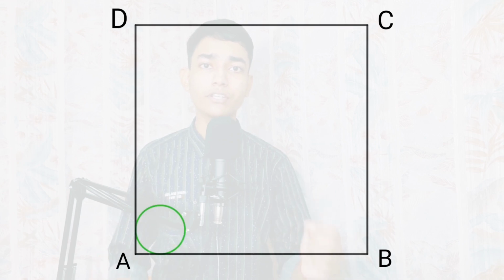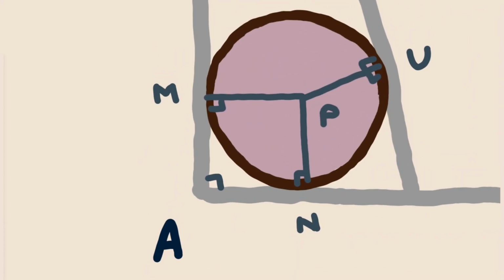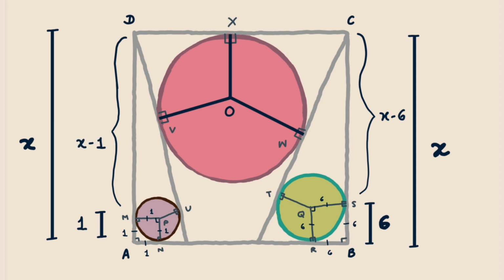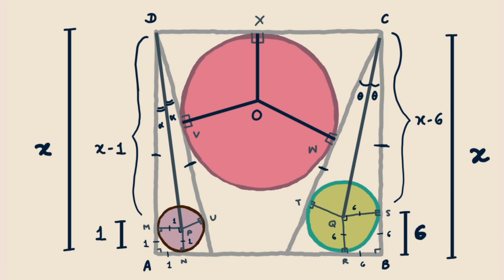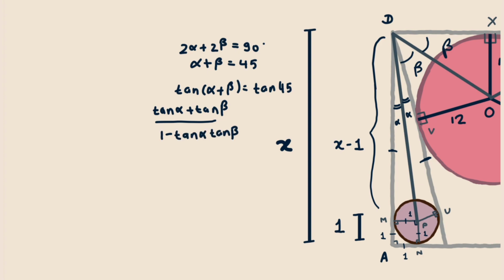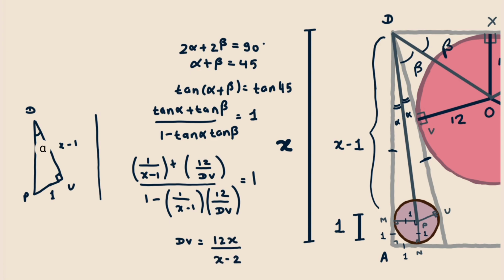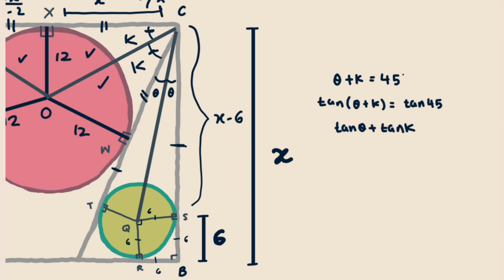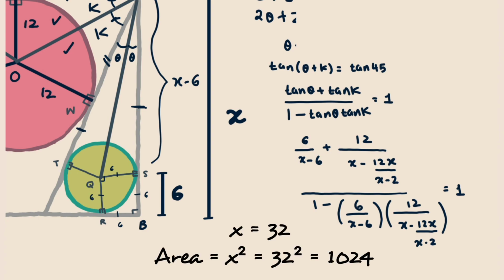What's the Area of Square ?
So today we have an interesting geometry problem . In the diagram the circles are having radius = 1,6,12 now using this and arrangement of the diagram you have to find the area of the square .